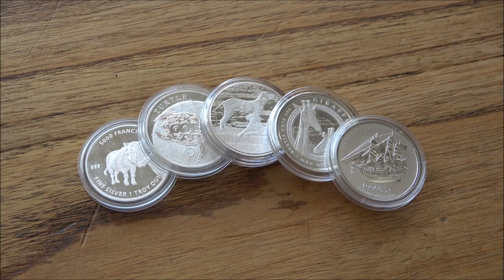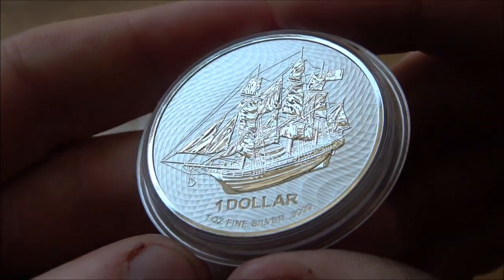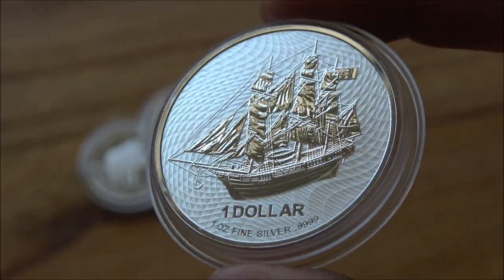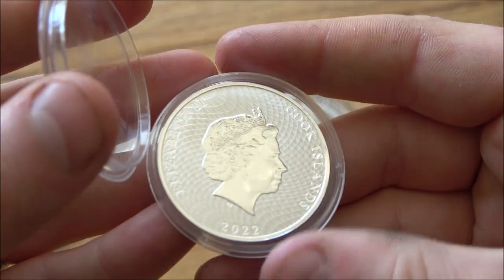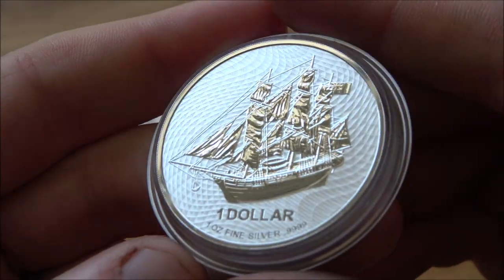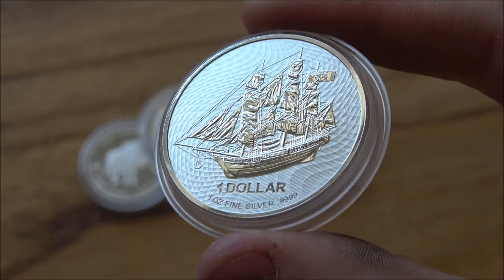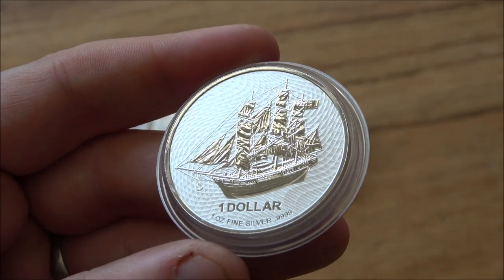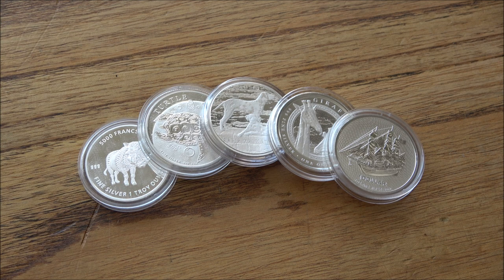How Does This Silver Coin Stack Up? | Try Before You Buy Coin Review - 1 OZ Cook Islands Silver!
Today I talk about a new silver coin that is available on the market. Should you buy this silver coin. A Try Before You Buy review is an opportunity for me to showcase the coin and talk about its design. Silver Coins as an investment are always a difficult one because you are dependant on the premiums being held strong. This silver coin is a cook islands themed coin and has been sent to me by Europa Bullion. If you like this Silver Coin please let me know down in the comments.

I would suggest anyone looking to invest in gold and silver to get in touch with qualified financial advisors and work out what is best for YOU!